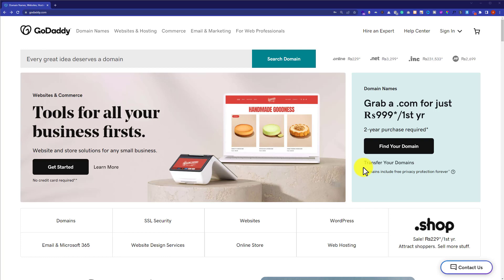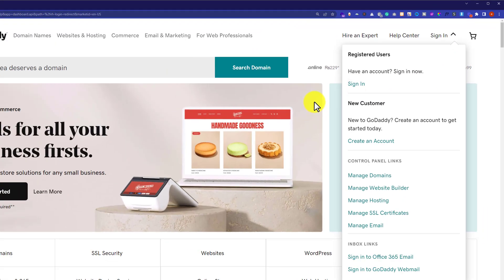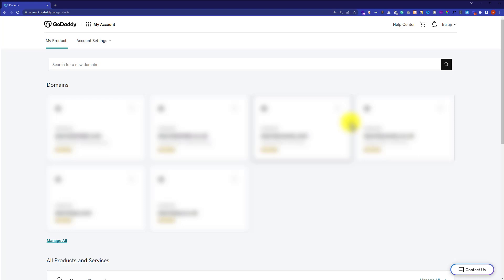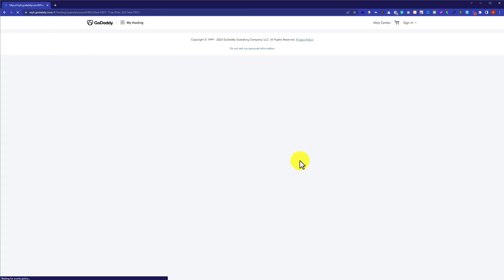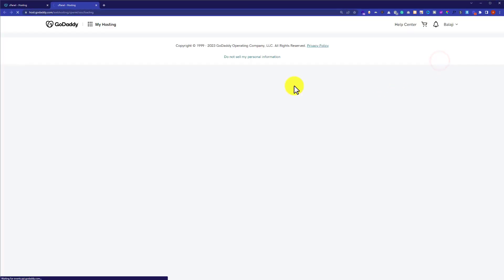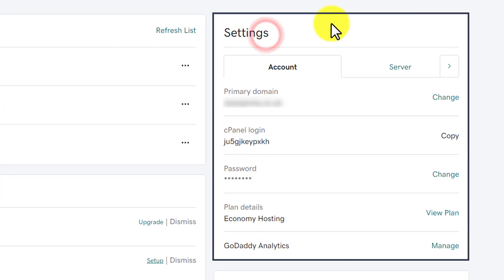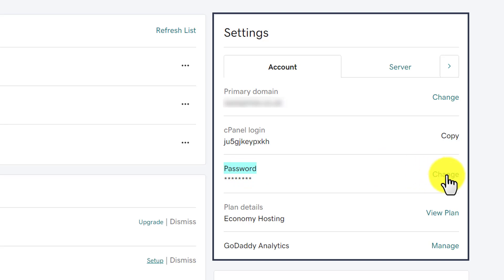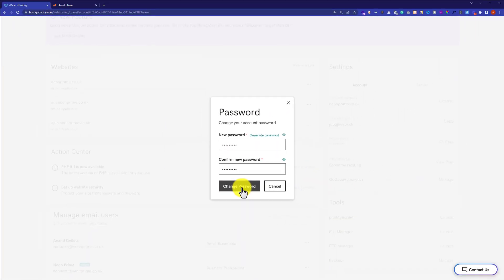How To Change Cpanel Username And Password In Godaddy 2025 | Reset Or Change Godaddy Cpanel Password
Learn How To Change Cpanel Username And Password In Godaddy in 2025. Want to keep your Godaddy Cpanel secure then learn and reset or change your Godaddy Cpanel password within a few clicks. Whether you've forgotten your password or want to update your GoDaddy Cpanel login credentials for security reasons, this video has got you covered. I'll also show you how to reset your Cpanel password in GoDaddy if you forgot it.

how to change Cpanel username and password GoDaddy
how to change godaddy cpanel password
how to reset cpanel password godaddy